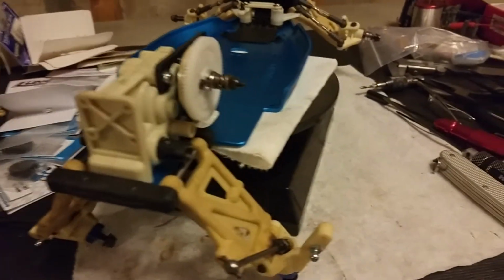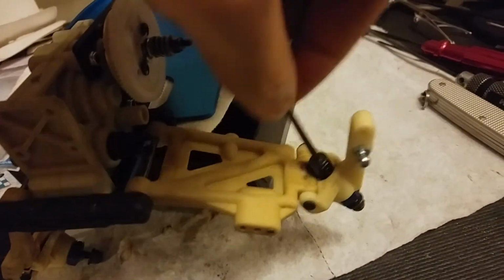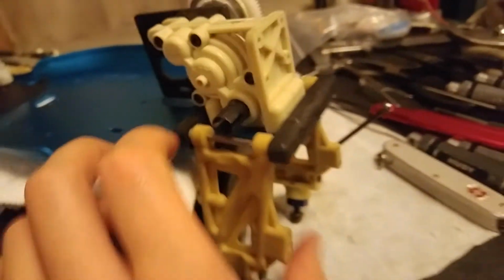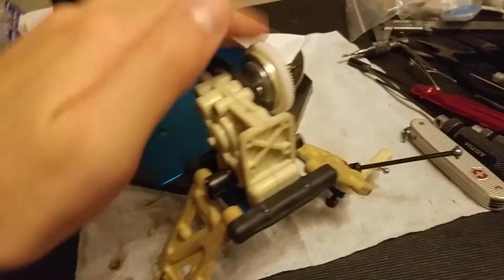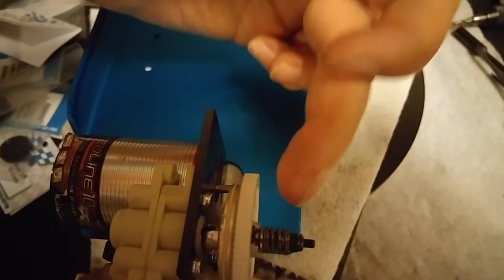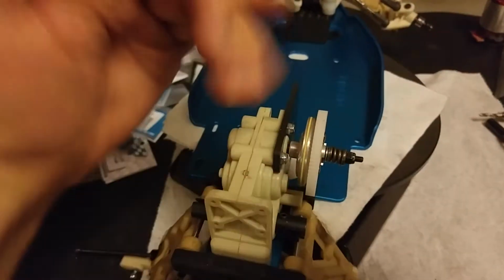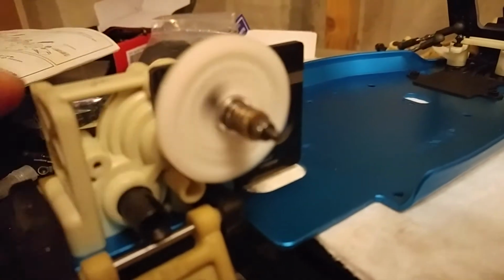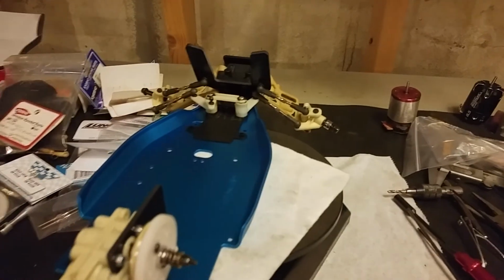Vintage Kyosho Rampage Pro-E build, Part 2